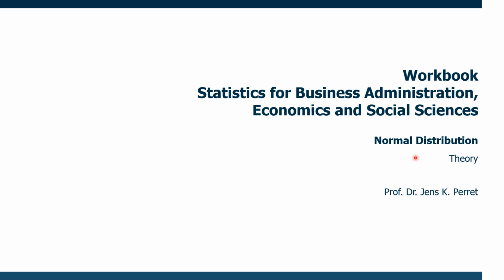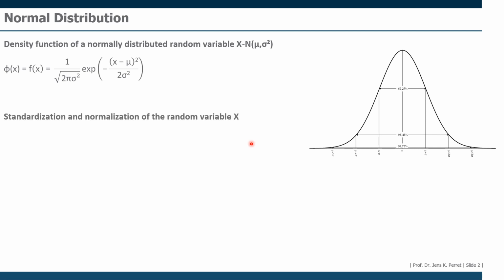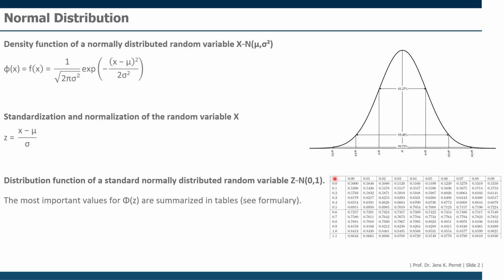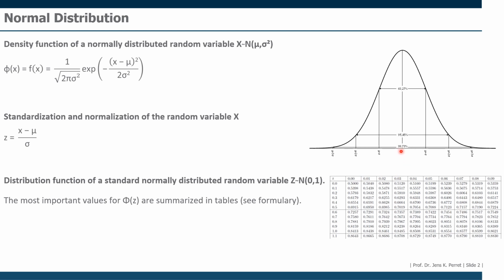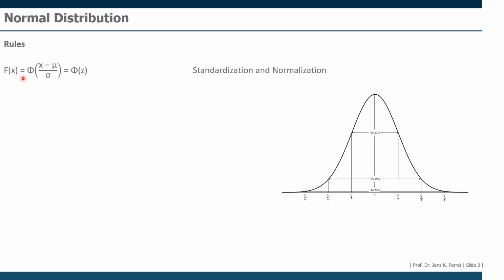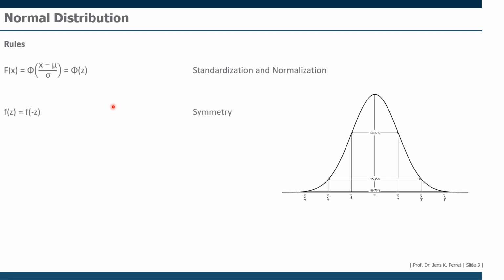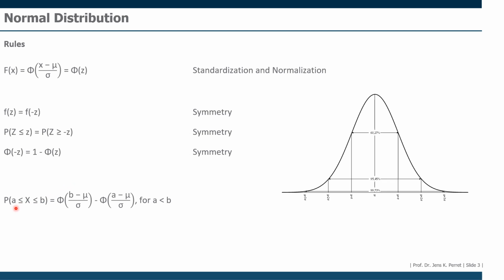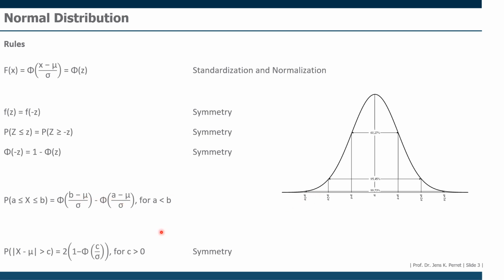Theory Normal Distribution